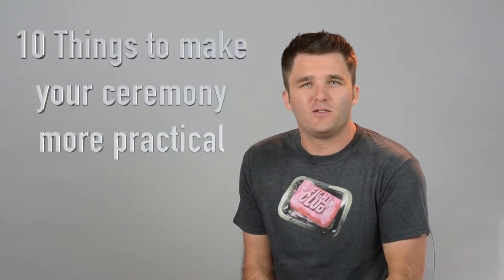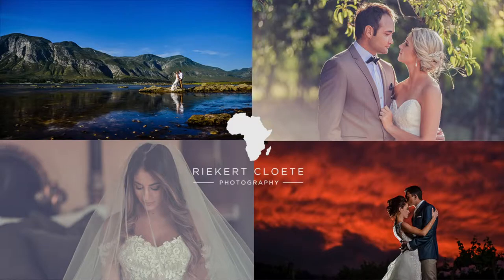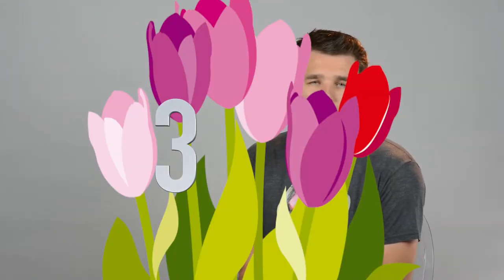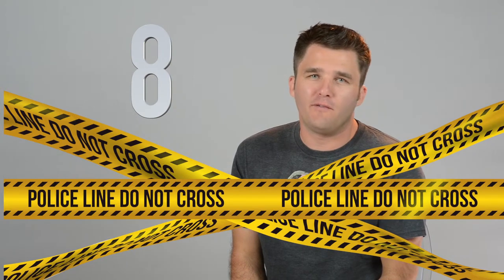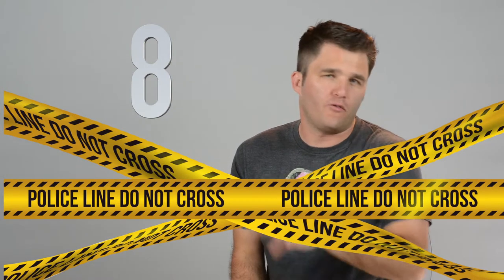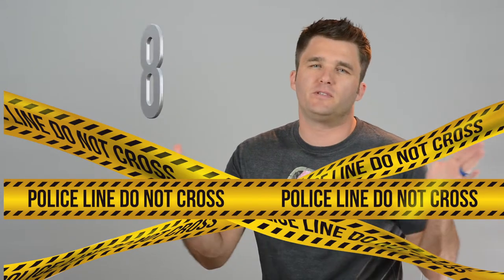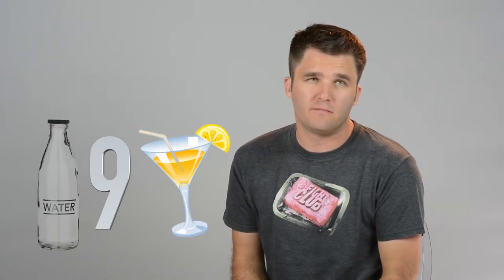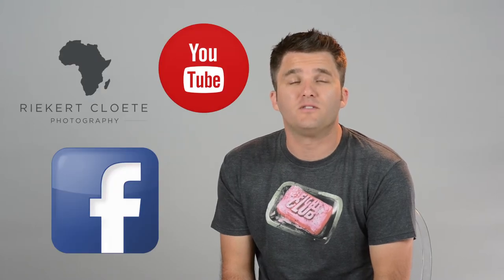Wedding tips by Cape Town Wedding photographer - Riekert Cloete - The Ceremony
Wedding Tips from a photographer – The Ceremony

If you have any newly engaged friends that might benefit please share or tag them 😁😁😁
🙈🙈🙈 also check out the bloopers at the end!

Check out my video for some tips about The Wedding car.